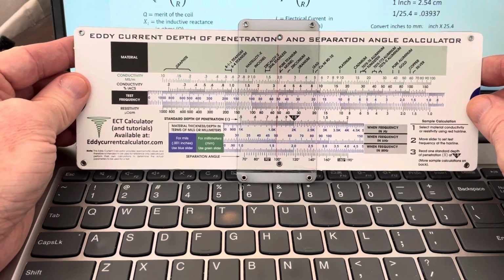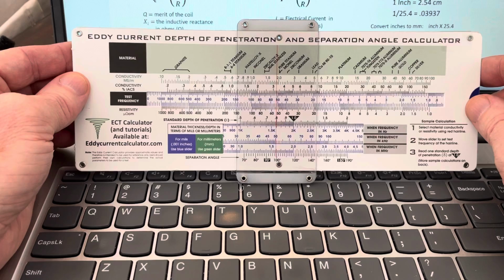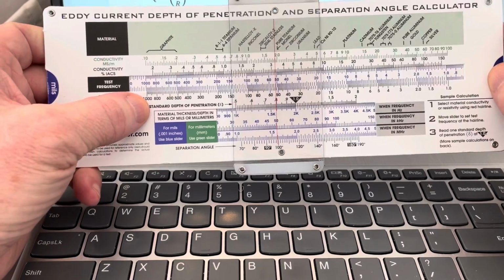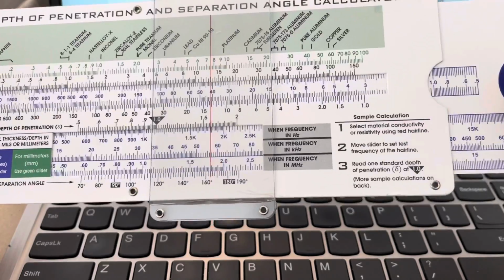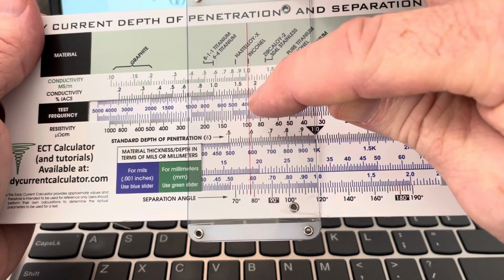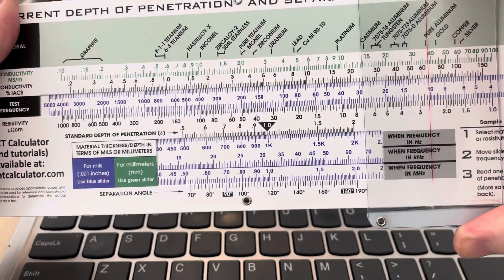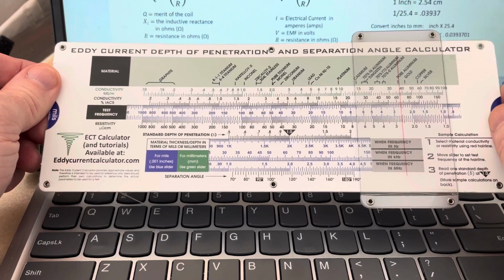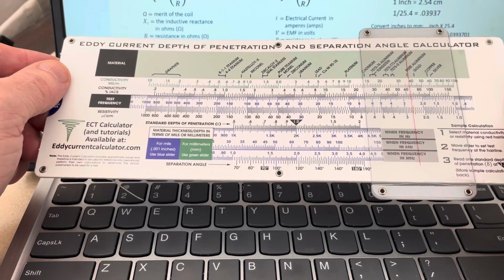Calculating Prime Frequency for Tubing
This video shows how to calculate the prime test frequency for tubing using an eddy current slide rule calculator.